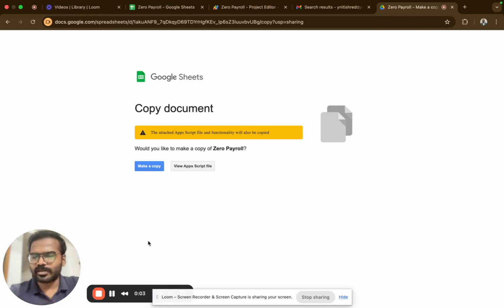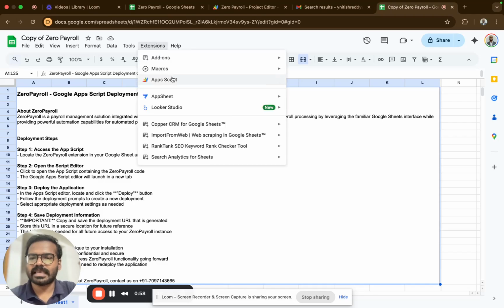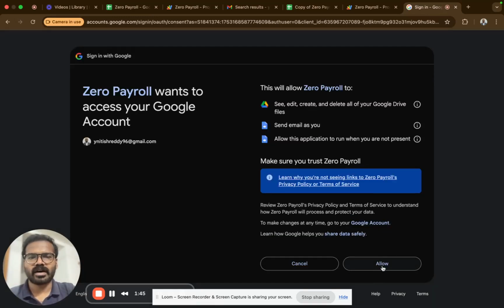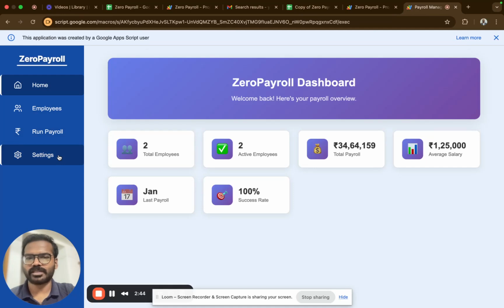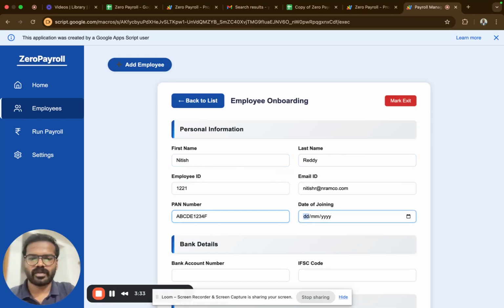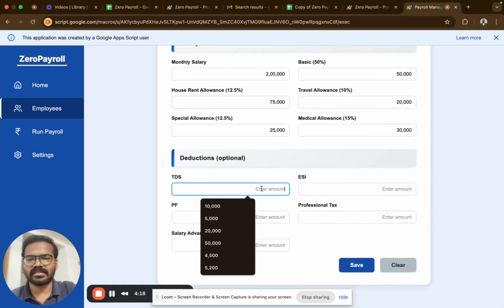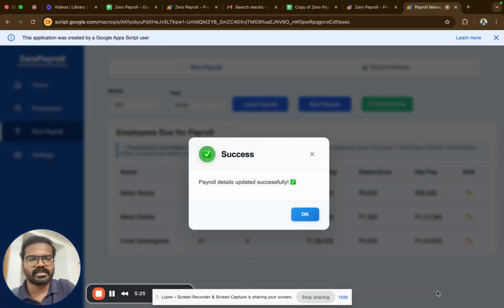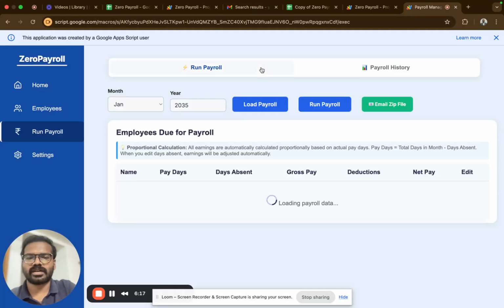Streamline Your Startup's Payroll with Zero Payroll Software 🚀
ZeroPayroll Software Demo! Zero Server Cost! Zero Recurring License Fee! Zero Hassle Payroll Management System.